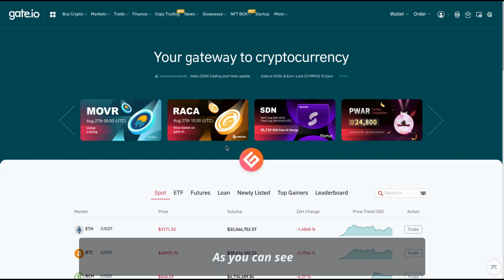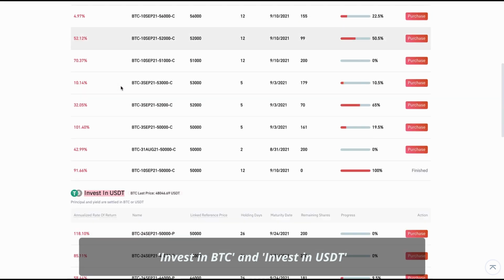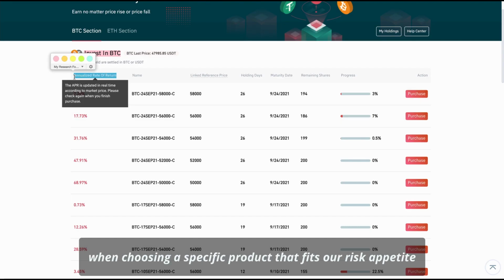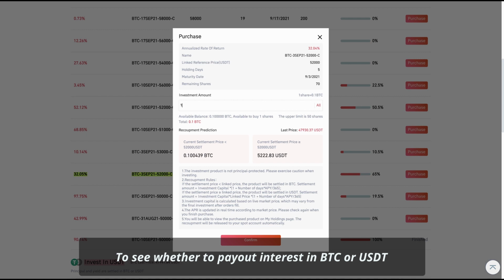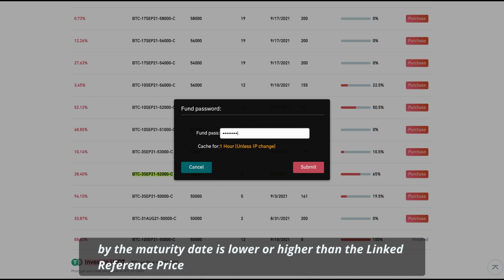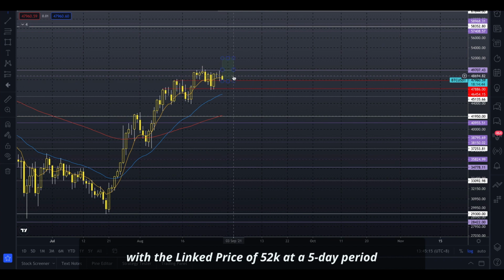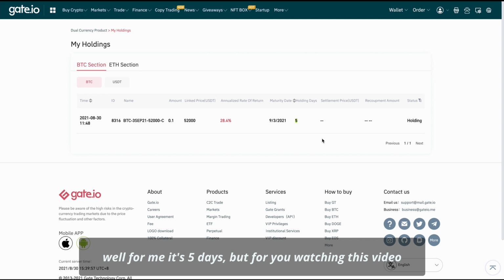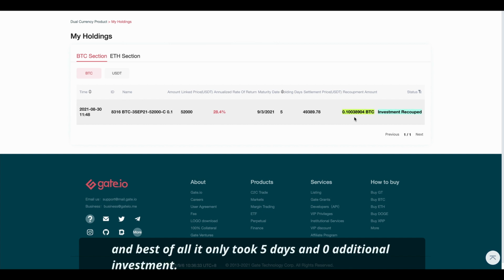Dual Currency Products: Complete Tutorial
Dual Currency Products are a way to earn interest on your existing BTC/ETH/USDT holdings. A variety of products are introduced to offer investors and hodlers flexibility in terms of strategy implementation. When used correctly, Dual Currency Products can help you hedge your positions to manage volatile periods in the market.

Official documentation will be uploaded in the near future: Link Here